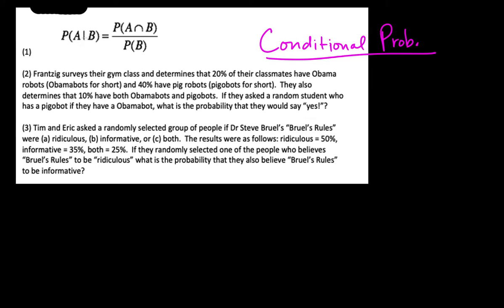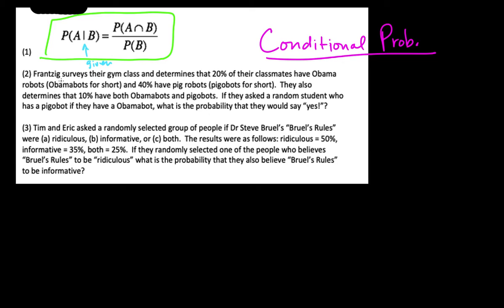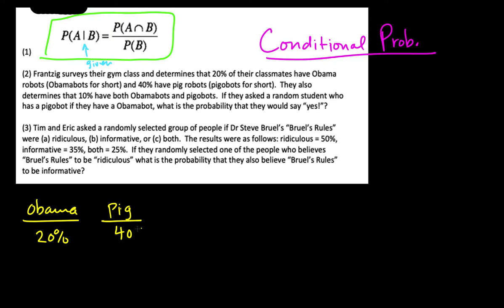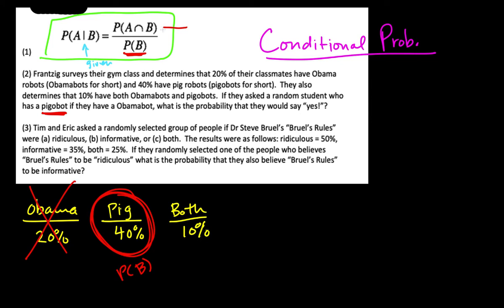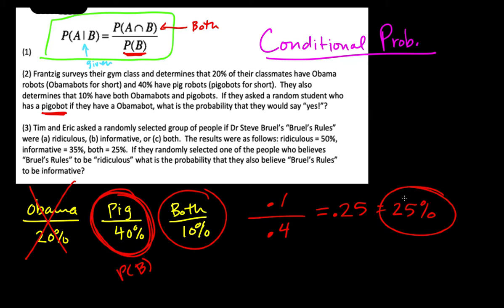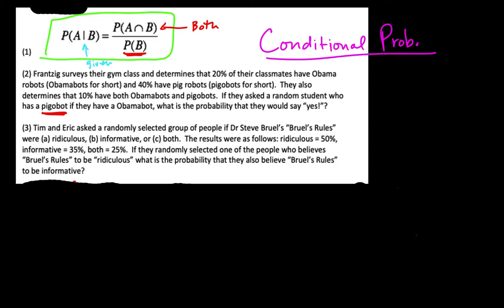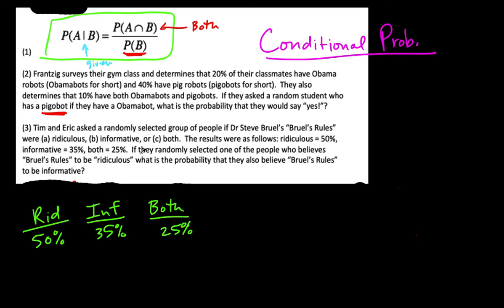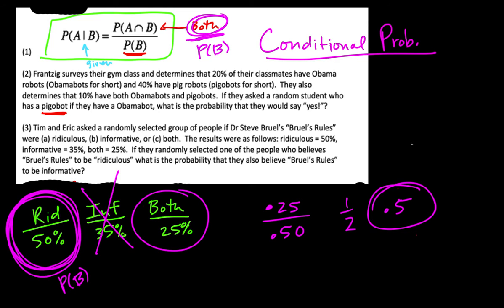4-6 Conditional Probability